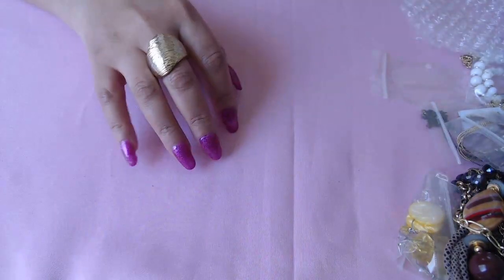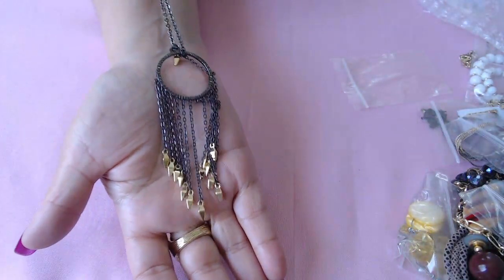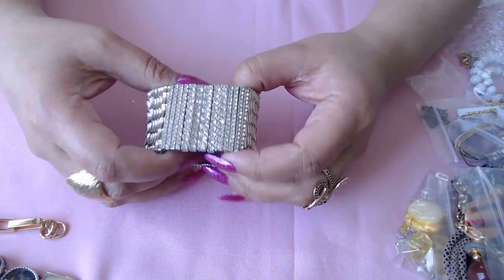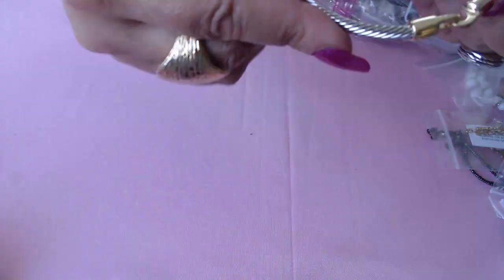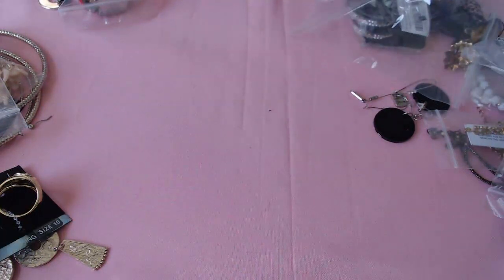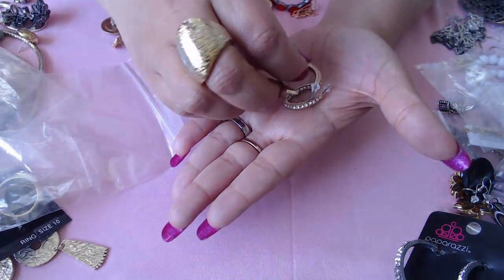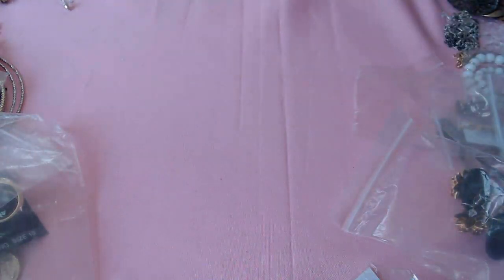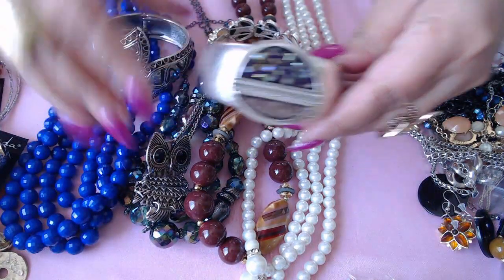Another Amazing Bag of Beautiful Sparkly Vintage Jewelry part 2 , for resale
My ETSY SHOP

joyería de la vendimia ,  , joyas de diseñador , colección de joyas , joyas coleccionables
venta de joyas
коллекция ювелирных изделий . винтажные украшения , коллекционные украшения
дизайнерские украшения , перепрофилировать ювелирные изделия , продажа ювелирных изделий Винтажные украшенияTHANK YOU FOR WATCHING
THEASE ARE ALL VINTAGE JEWELRY FINDS FROM SURPRISE GOODWILL JEWELRY JAR OPENINGS, THRIFT HAULS, ESTATE SALES, GARAGE SALES, AND TREASURE HUNTING, IM NOT A JEWELRY EXPERT hope you had fun watching , don't forget to hit the thumbs up
Винтажные украшения

Bubble Wrap
Acid test kit
Plastic zip bags
Rolo Label printer
Rolo Labels
Ring Sizing, Measuring and repair kit
Jewelry Polishing Cloths